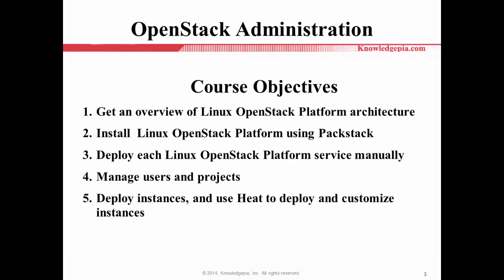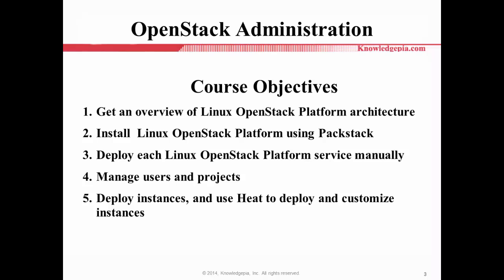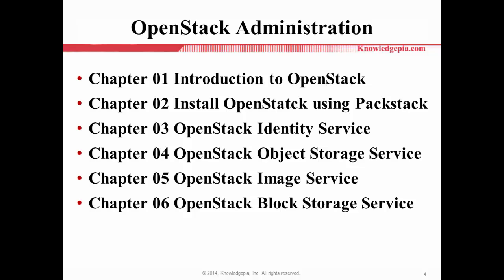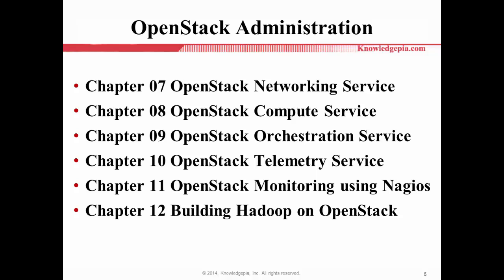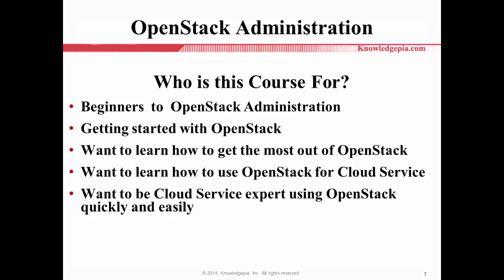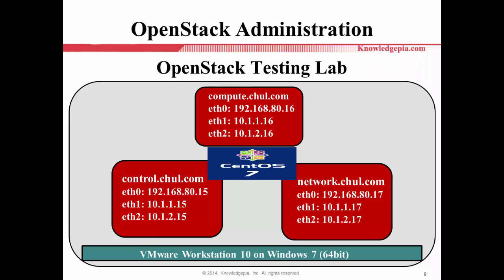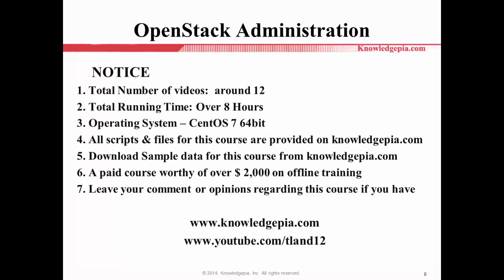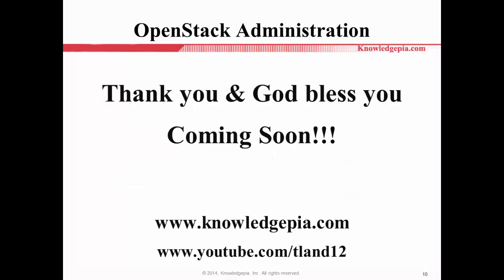OpenStack Administration Course Introduction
This video is the introduction of OpenStack Administration course. This course will include total 12 videos from the installation of OpenStack up to how to use Applications on OpenStack over 8 hours running time.